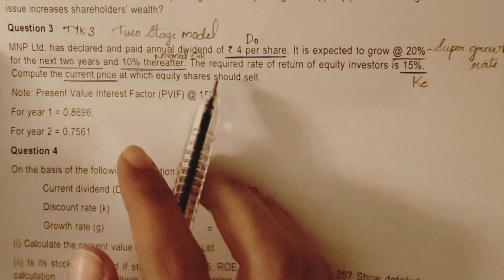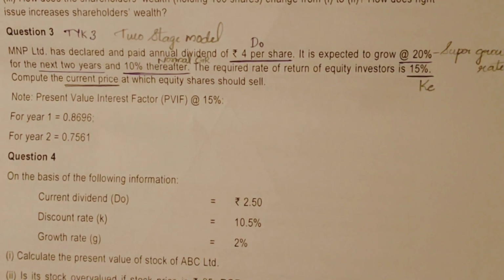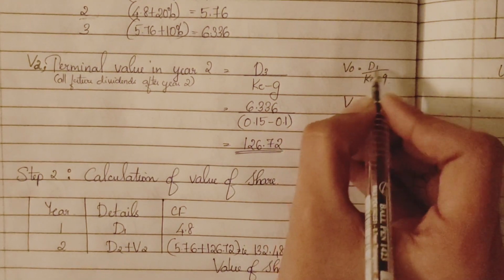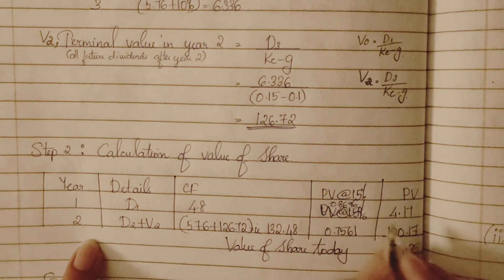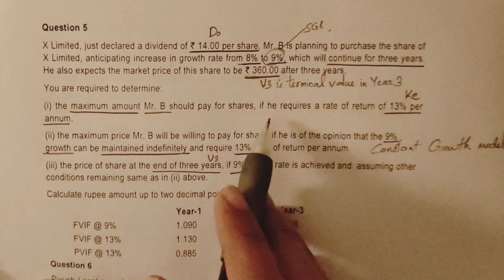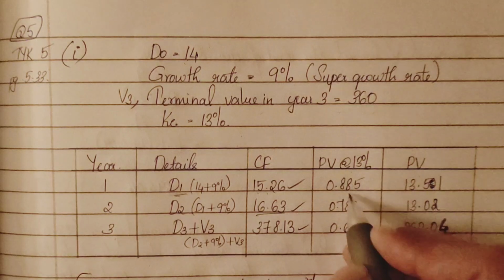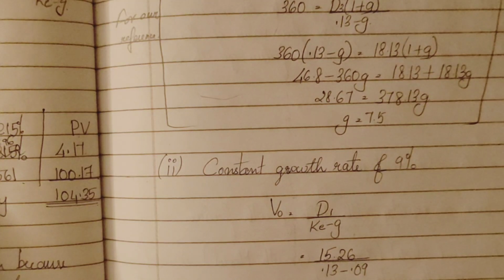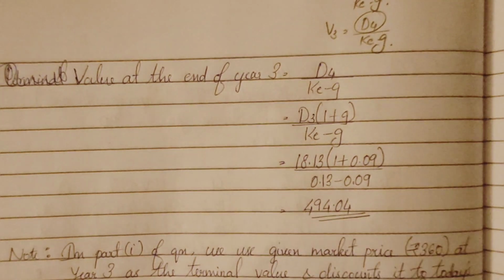TYK 3 & 5 | Security valuation | Advanced Financial Management | CA FINAL